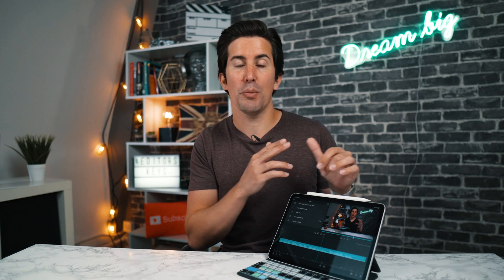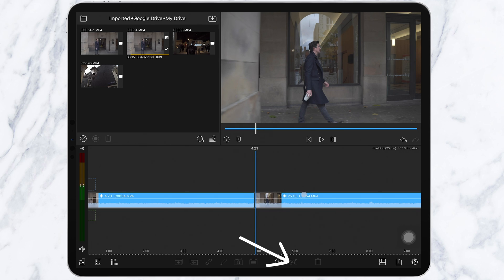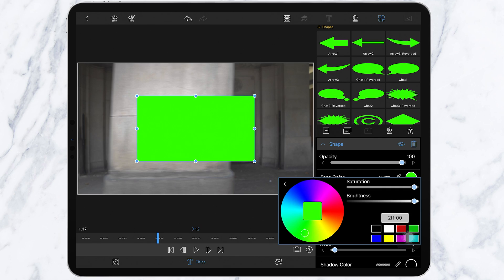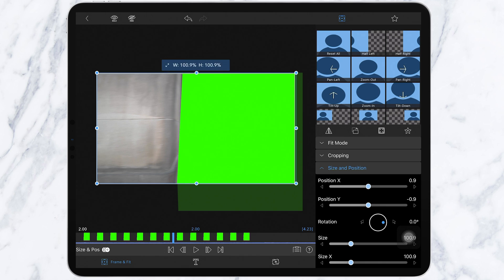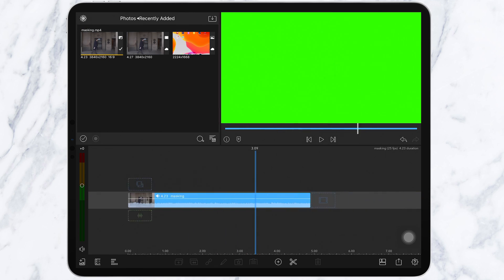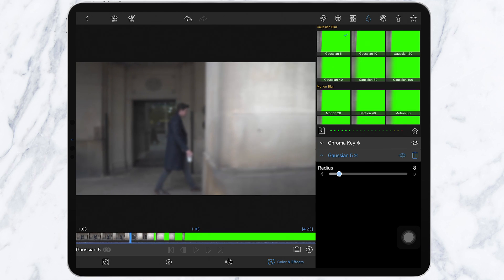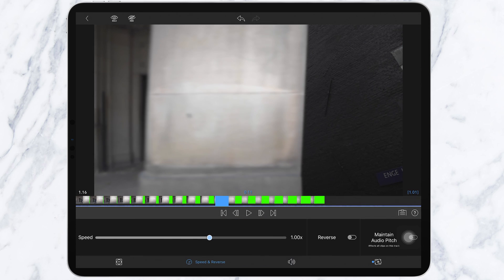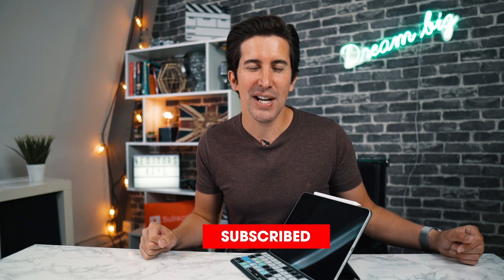Easy Masking In Lumafusion - Transition Effect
Learn how to create a great masking transition within Lumatouchs Lumafusion. At the moment it's a little more tricky to create this effect within Lumafusion, but it's possible and not too hard, so we hope this video helps!

Also Artlist is also another fantastic place we LOVE to get music which we also use: